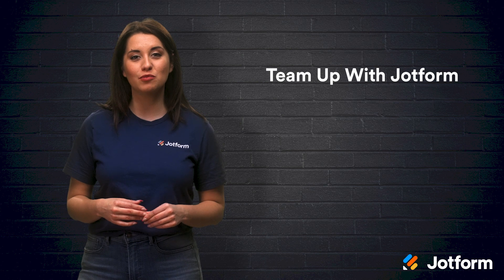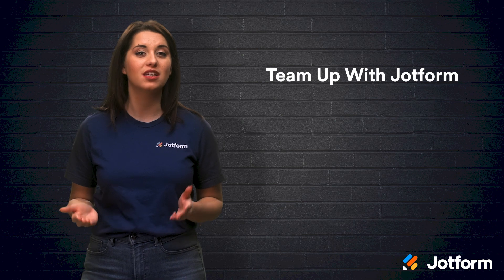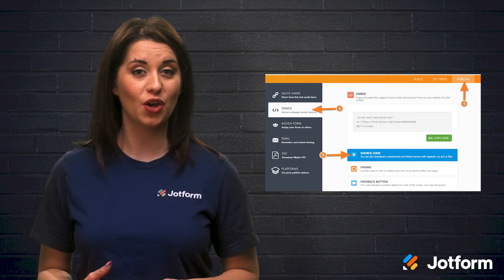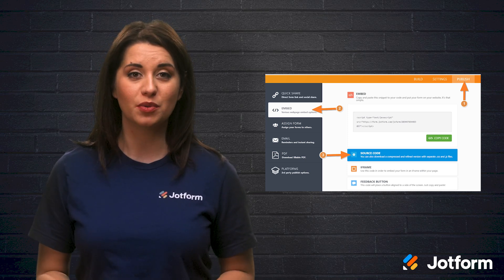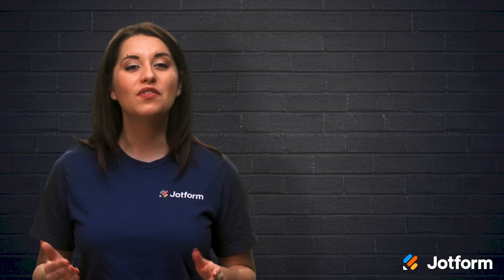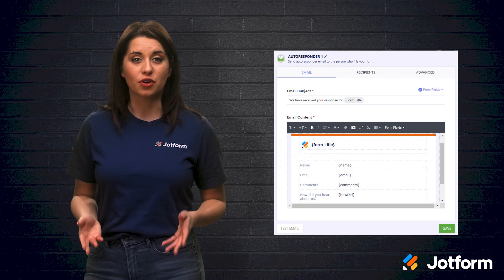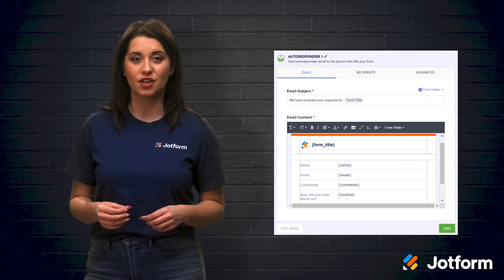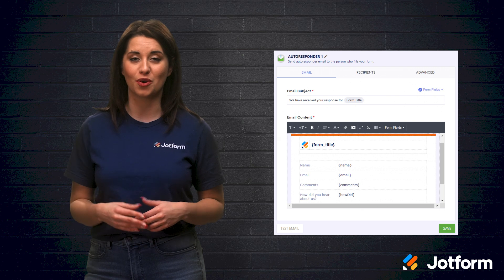How to Create a Form in HTML and Send It to Email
Did you know you can create a form in HTML and include it in an email? HTML coding can be intimidating at first, but in reality it isn’t as difficult as you might think. With a little bit of coding knowledge, you can operate a more flexible business. Learn a few ways to create a simple form in HTML and send it in an email in this video tutorial from Jotform.
LINKS & RESOURCES
👋 ABOUT JOTFORM
Hi, we're Jotform, a full-featured online forms platform that makes it easy to create robust forms and collect important data. Check us out
00:00 Introduction
00:25 How to create a form in HTML
01:09 Stick to basics
01:40 Pair PHP and HTML
02:41 Get outside help
03:15 Team up with Jotform
03:44 Create an automated email process
04:26 Explore all your options
04:50 Recap
05:20 Subscribe to Jotform